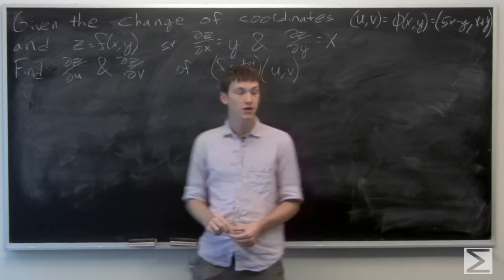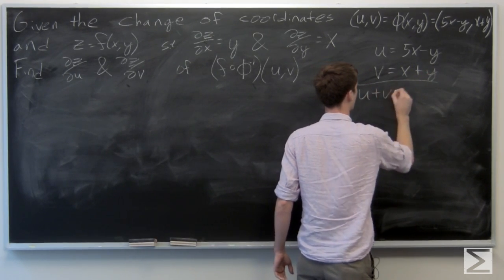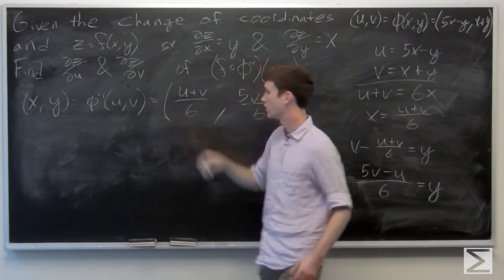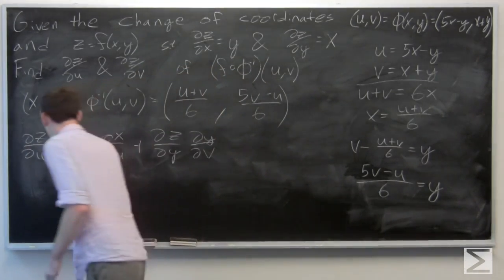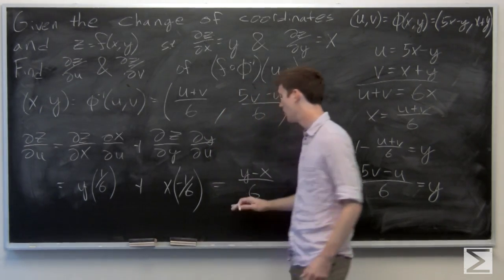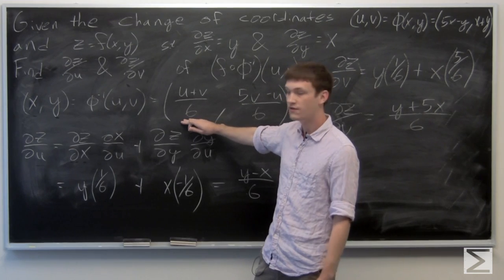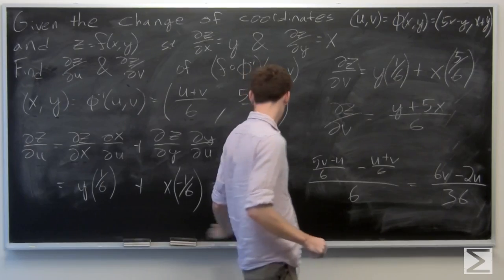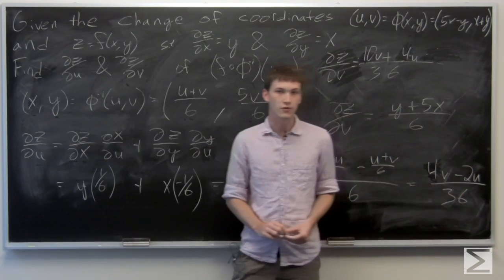Worldwide Multivariable Calculus CH2.6 #23